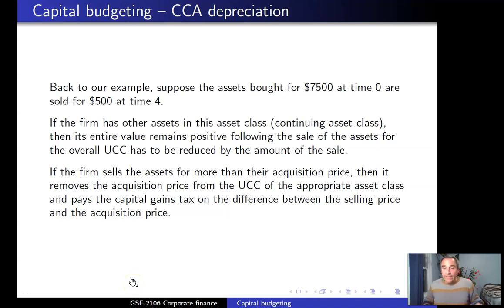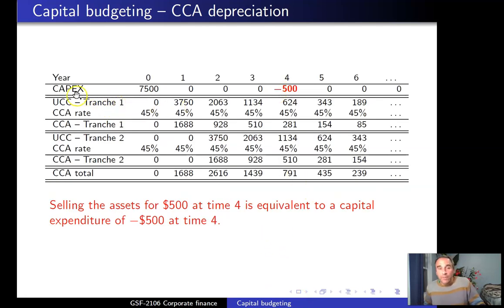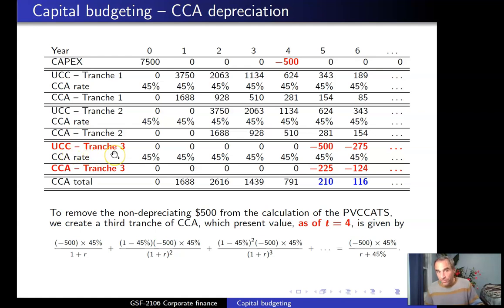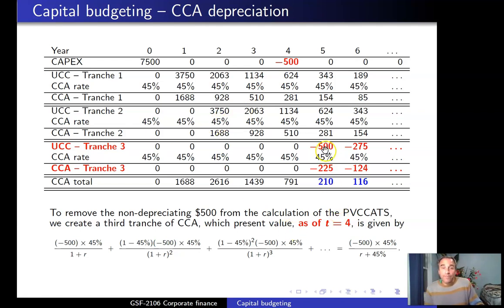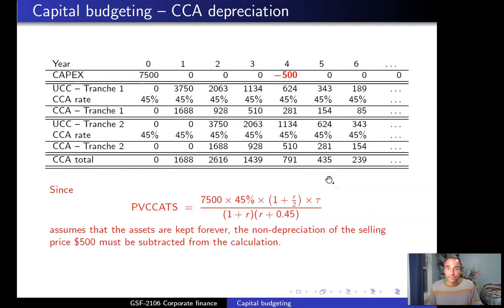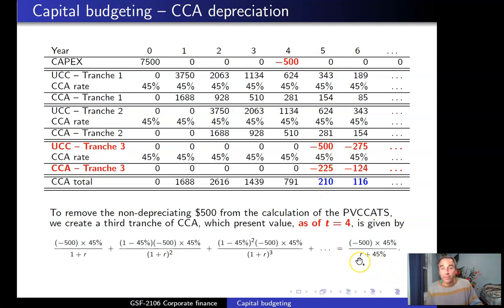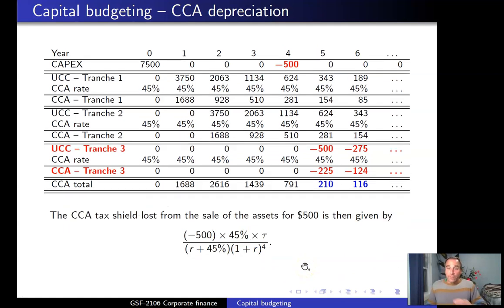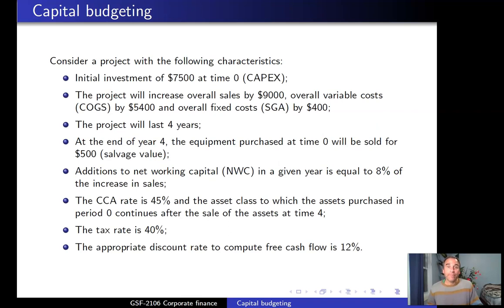Capital budgeting 03 -- CCA depreciation -- Part 2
Capital budgeting -- CCA depreciation, part 2